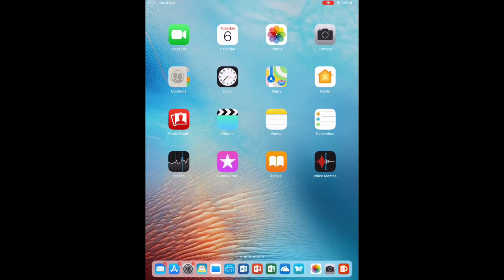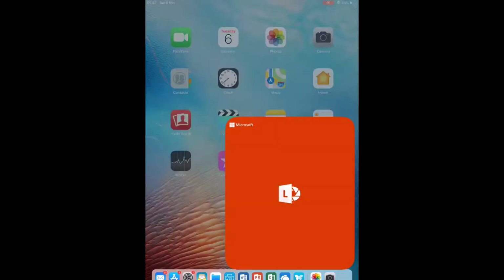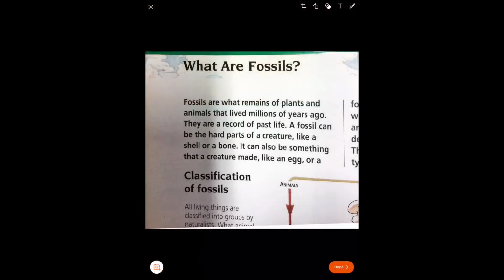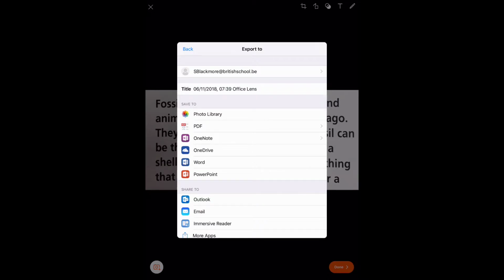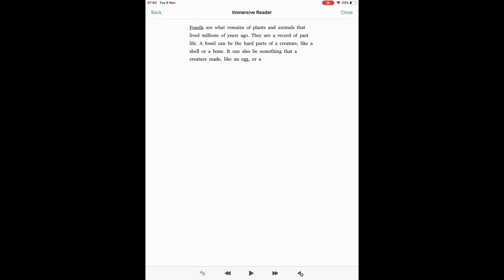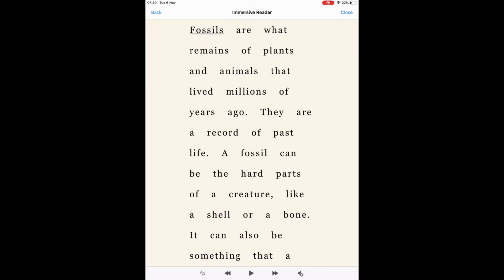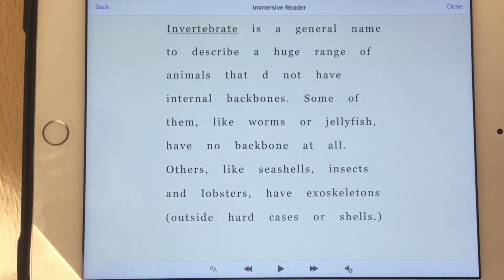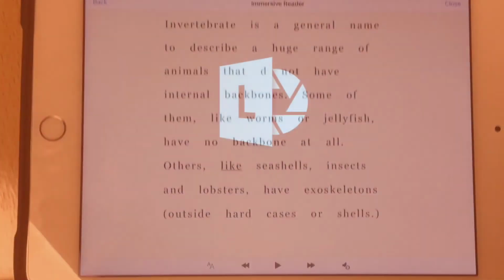OfficeLens (scanner and immersive reader)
Learn how you can scan a text and have it read to you in a matter of moments.  A fantastic tool for some students!